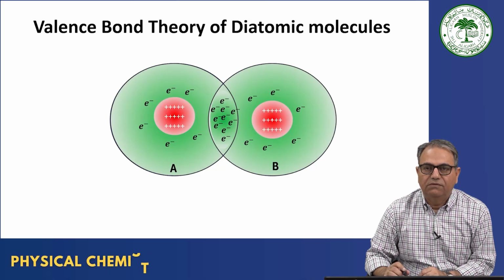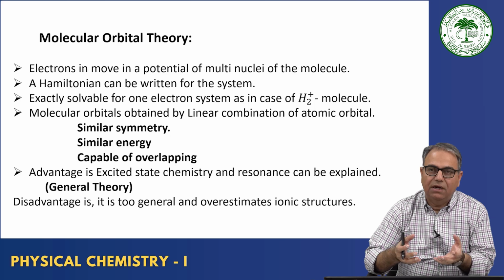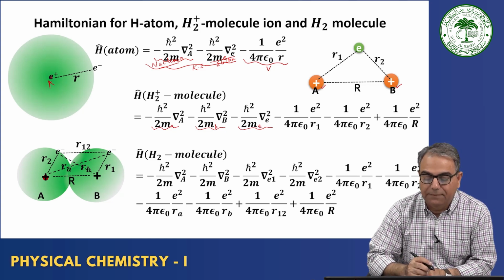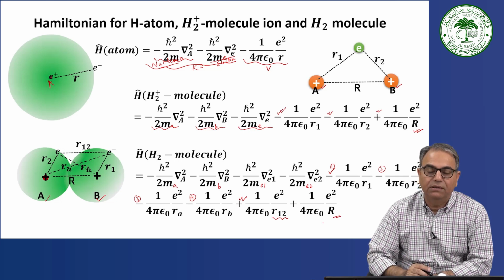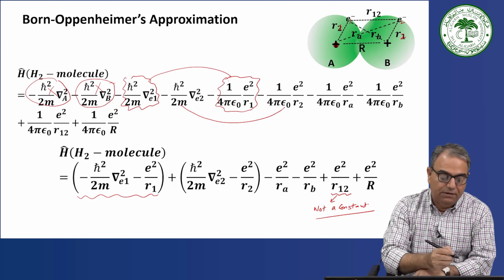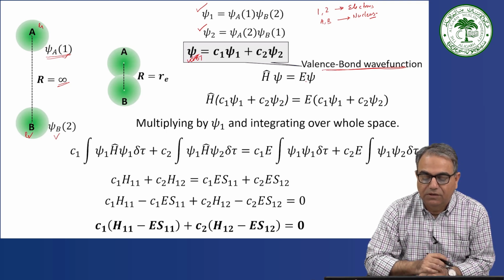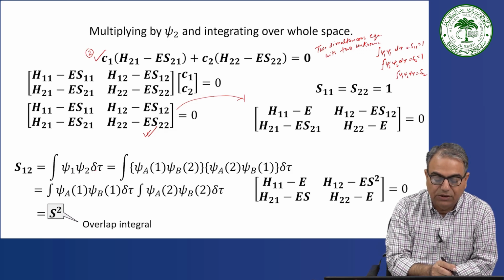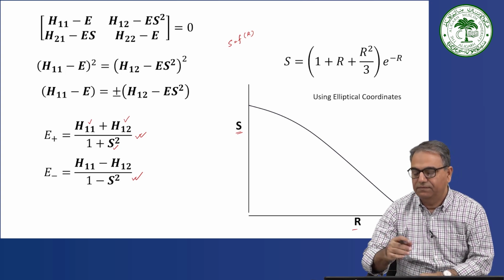VALENCE BOND THEORY OF DIATOMIC MOLECULES